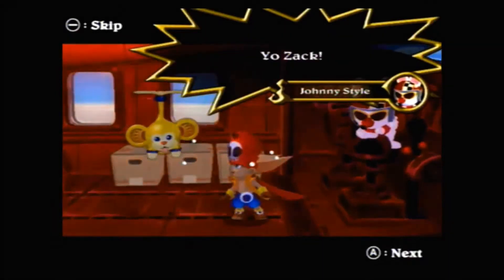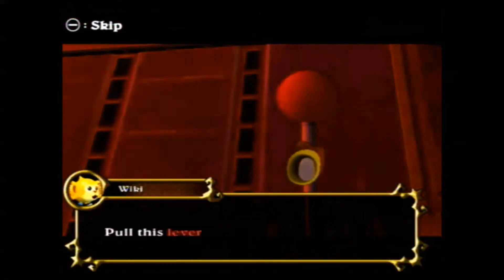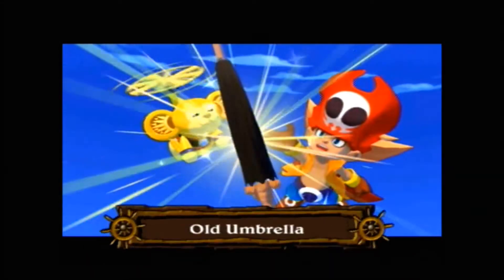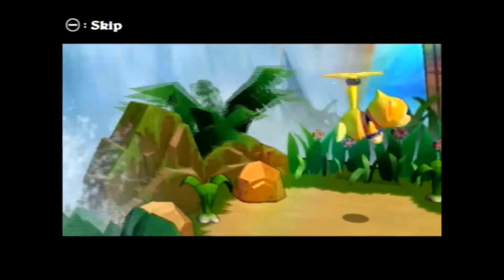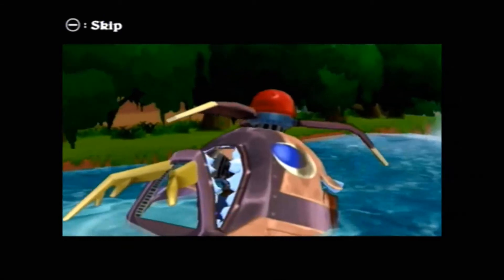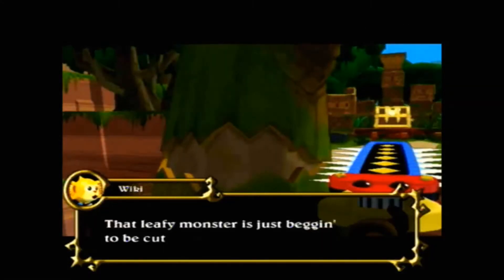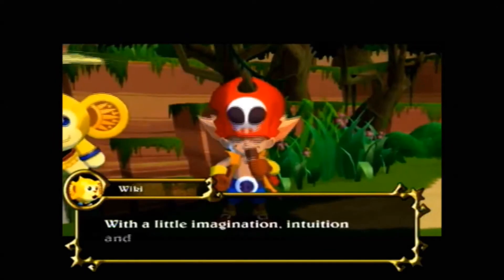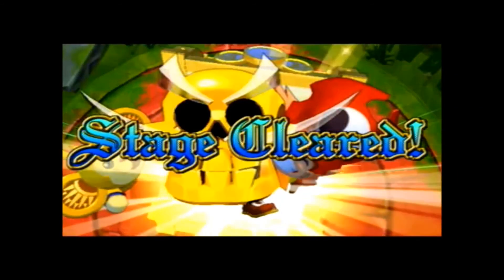Fondle My Wii 4U - #003 - Zack & Wiki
In episode 3, we play Zack & Wiki, a great puzzle
adventure game.  This one is definitely a hidden
gem.